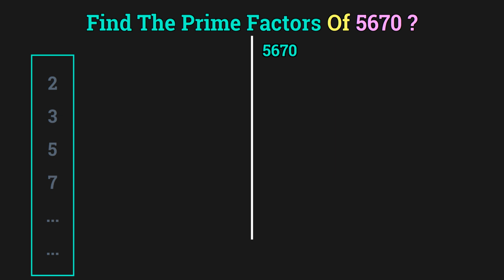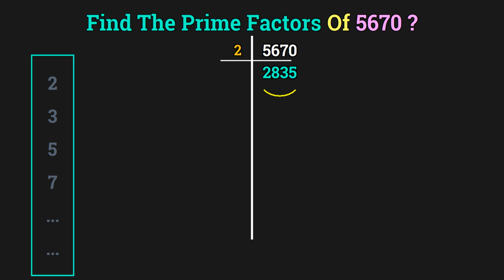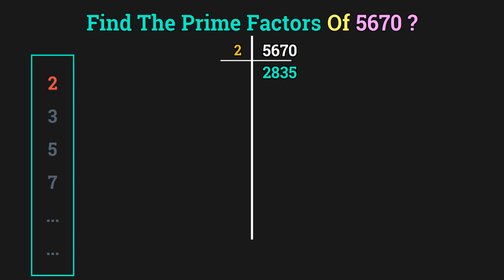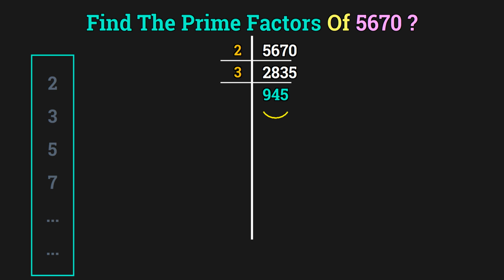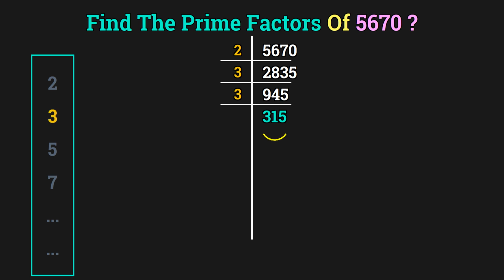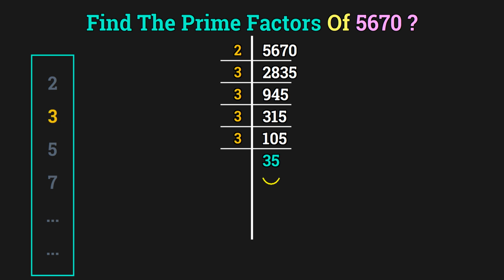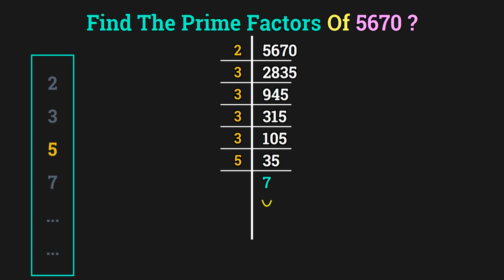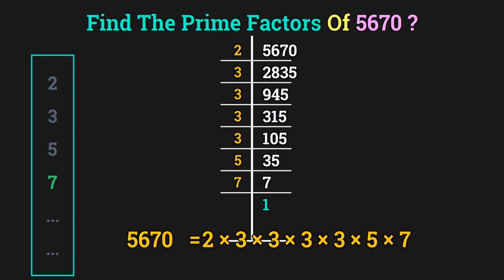How To Find Prime Factors of Square Free Integers Find The Prime Factors Of 5670 ?